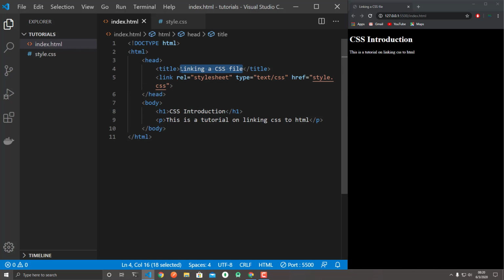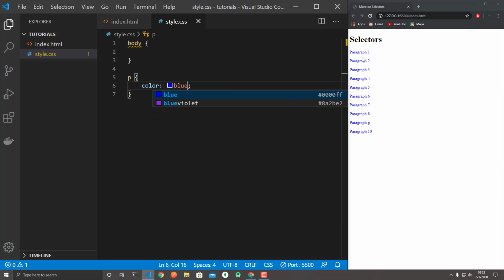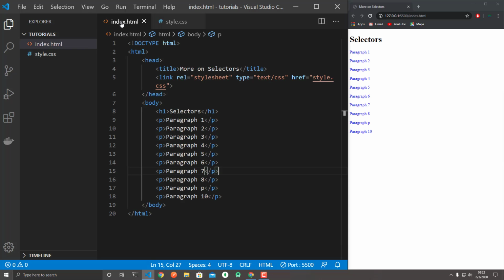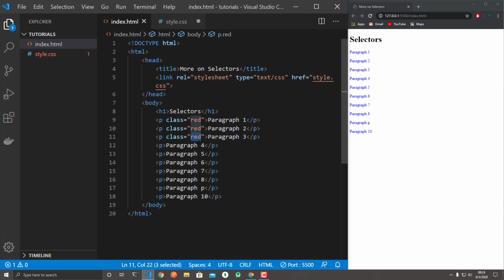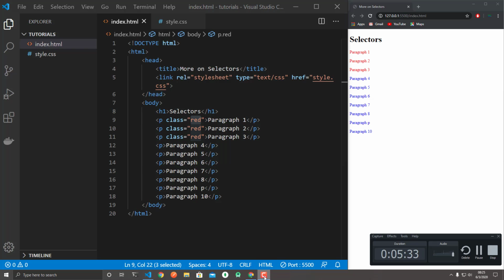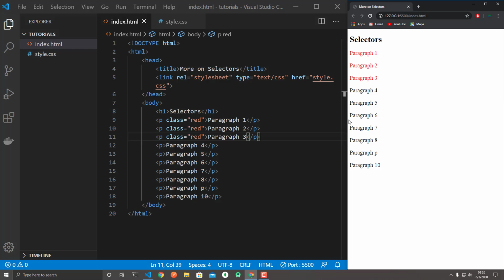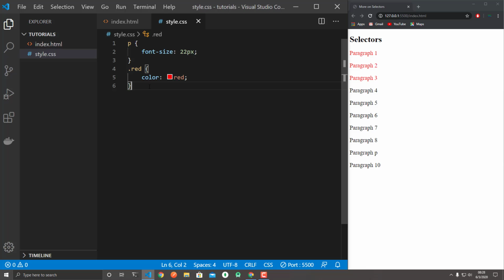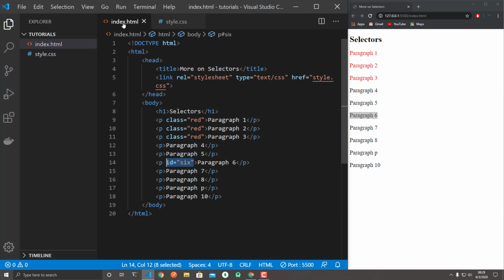14. How to create a Social Network - More about Selectors (Shona)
Course offered by Persey Mudzinganyama.